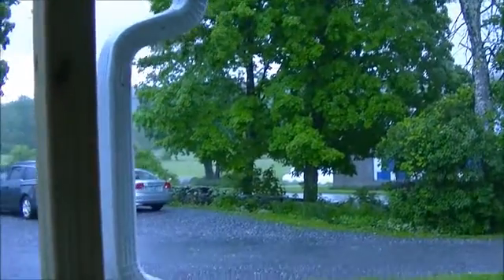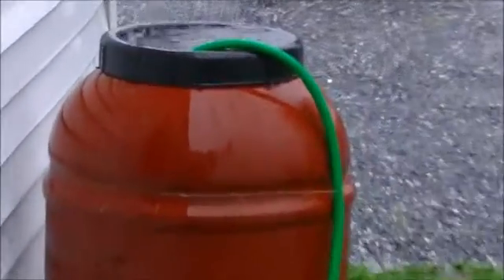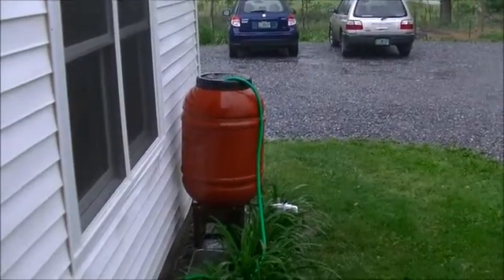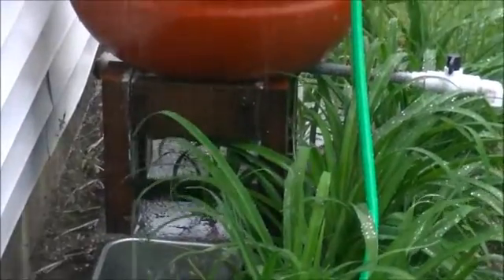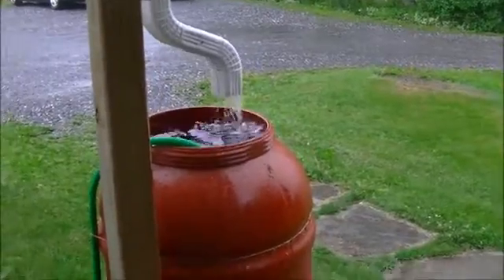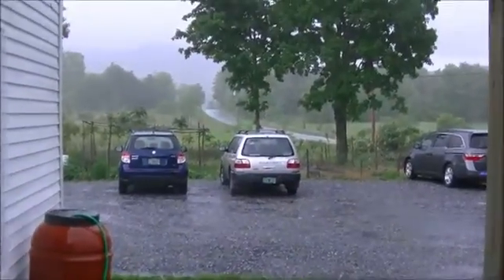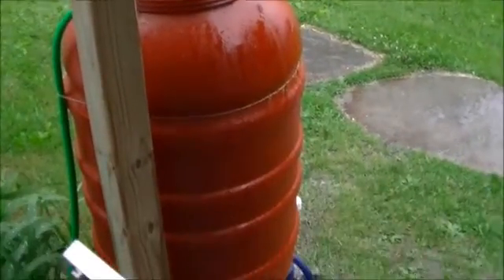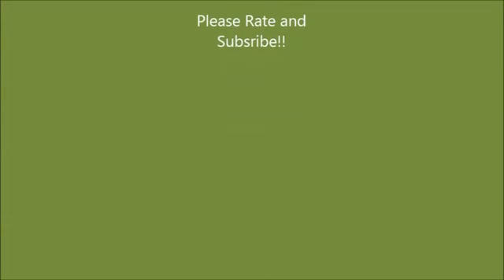DIY Rain water storage system with secondary and syphon equalization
This basic rain barrel system holds 100 or so gallons of rainwater.

They are food grade barrels that have a hole in the center of the bottom with PVC plumbing for spout and sit on scrap pine 2 x 4's creatively screw together.

Enough water stored in these barrels holes enough stored energy that a 2 gallon watering can is filled in less than 10 seconds.